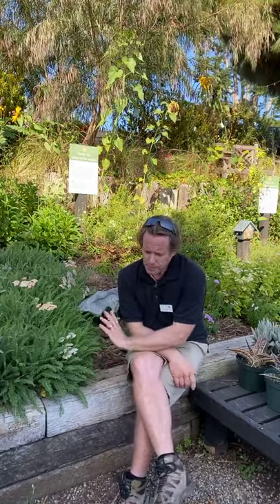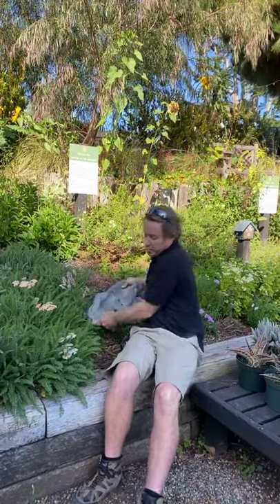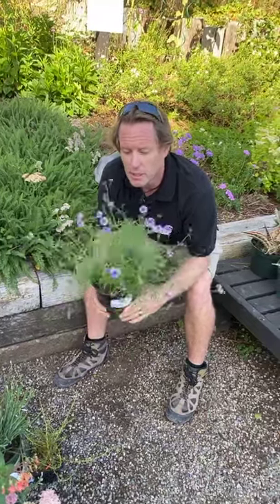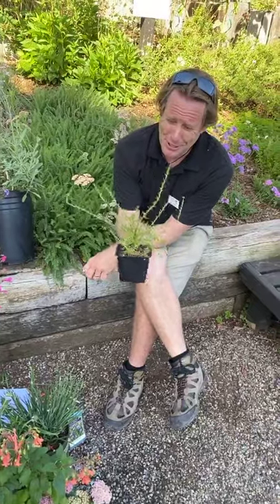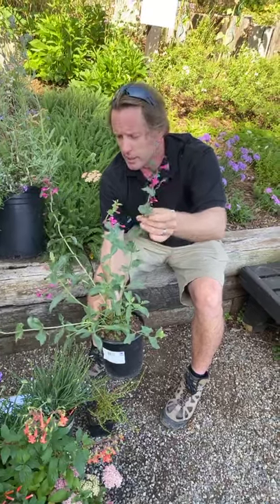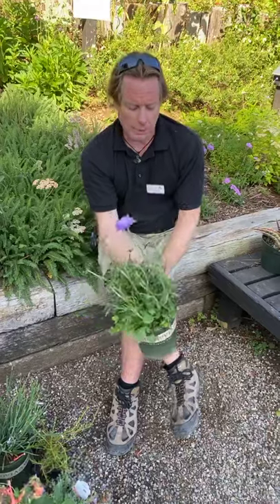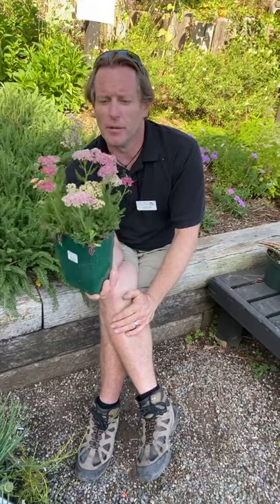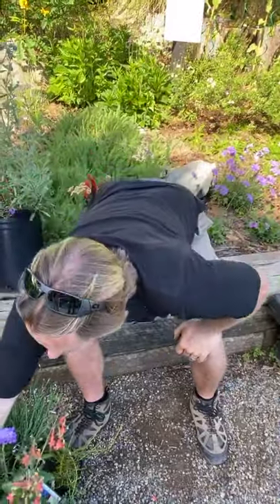The Best Bird & Butterfly Plants with James Maxwell